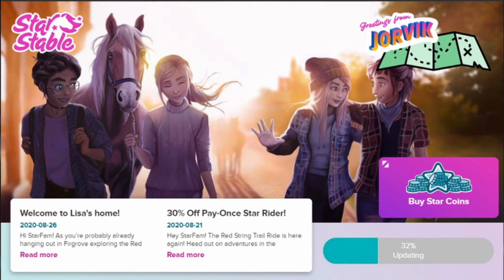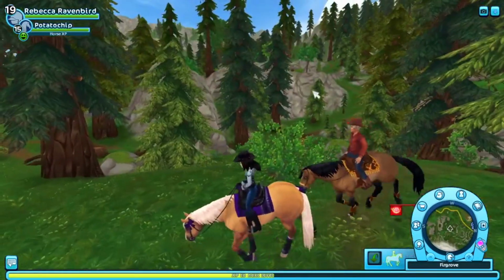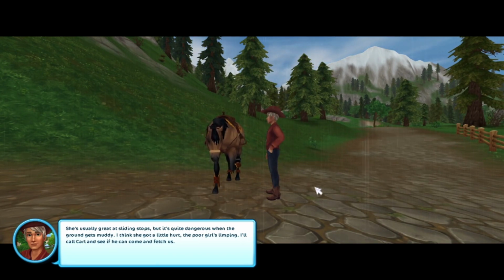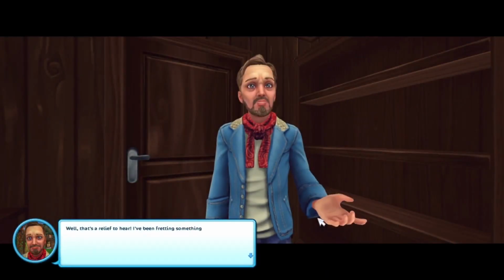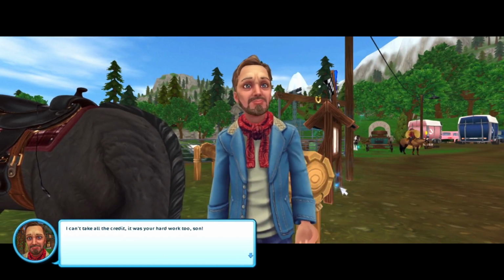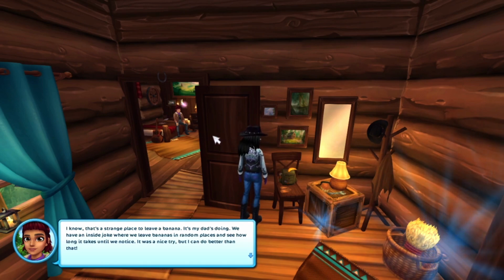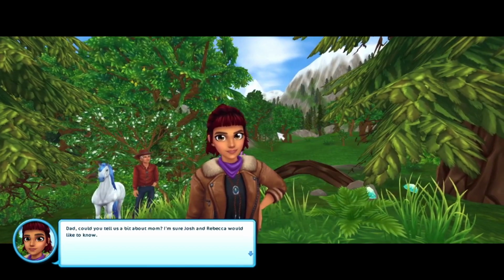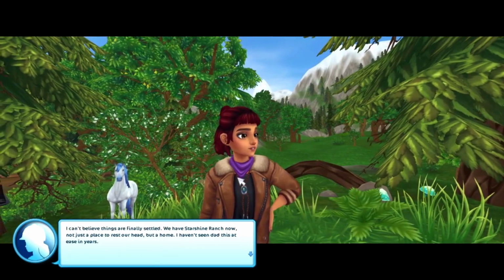Reviewing LISA'S NEW ROOM! 🏡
🏡 Lisa got her new room on Wednesday, August 26th, 2020 at Starshine Ranch. We also got to go on a trail ride with Josh, met Mr. Peterson, and helped make a beautiful altar for Lisa's mom.

😀 Hi, my name is Rebecca Ravenbird and I'm a dressage instructor in Star Stable!

I'm level 19 and my home stable is in Moorland. My channel is focused on dressage tutorials, commentary and reviews, and let's plays in the Star Stable Online community!

✔️ About Me:
Character name: Rebecca Ravenbird (Bec)
Server:  Cookie Canyon
Level: 19
Club: Emerald Hunters (Owner)
Upload Schedule:
-Thursday = weekly update

🍀 About the Emerald Hunters
Club Horse: Lusitano and Andalusian
Club Type: Dressage
Color: Green
Applications: Closed

Screen Recording: OBS Studio
Microphone: Fifine T669 USB Microphone
Editing: Shotcut
Thumbnails: GIMP, Canva

We March Together, Black Moons, Victim to Victor, Apollo, Everglow, Good Times, Touch